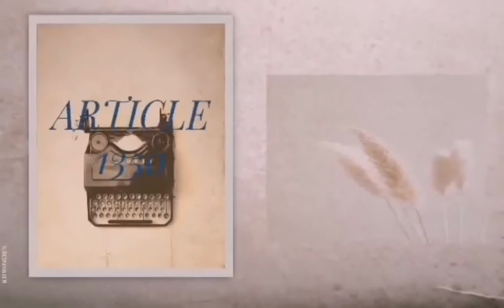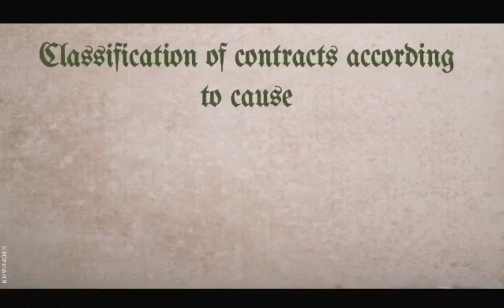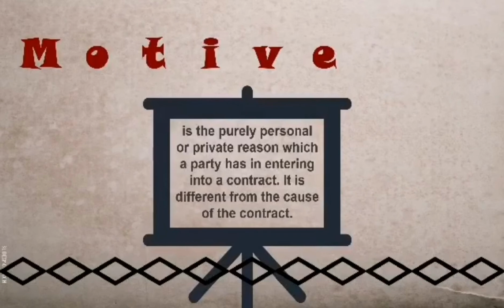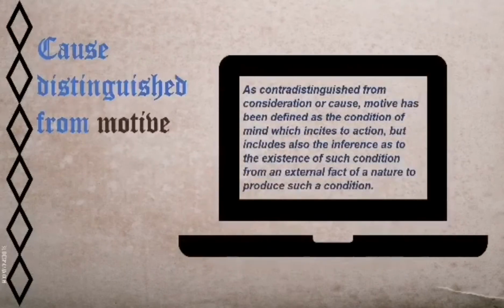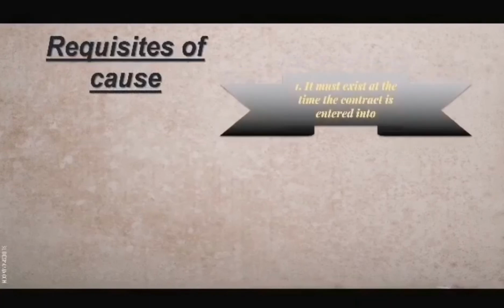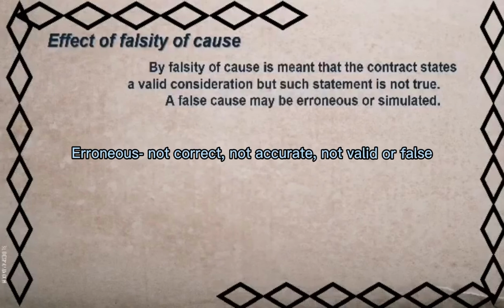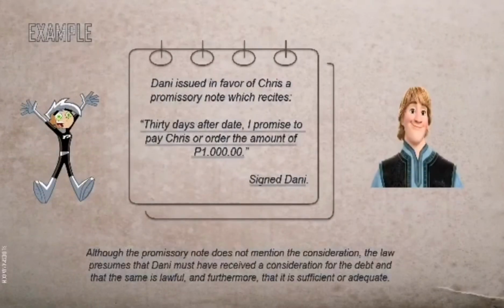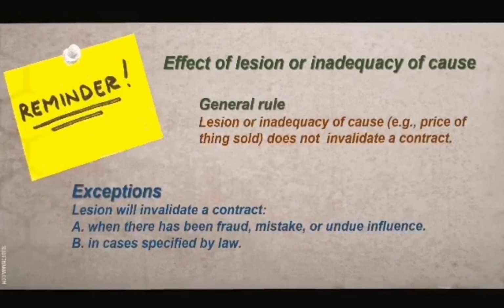Cause of Contracts: Articles 1350 to 1355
Discussion on Articles 1350 to 1355 by Ms. Laynesa